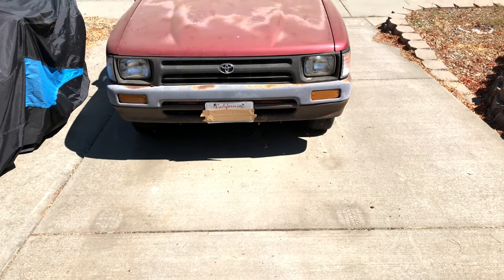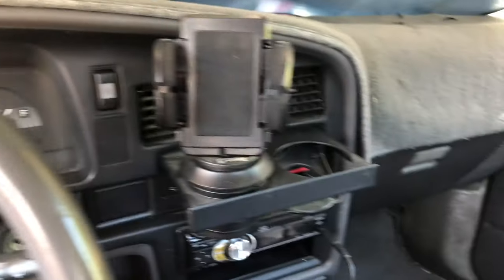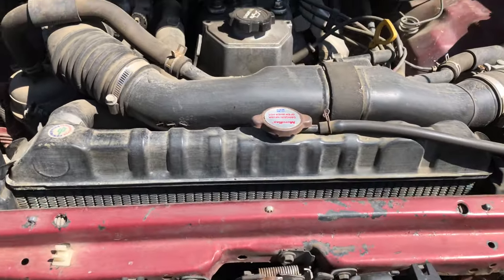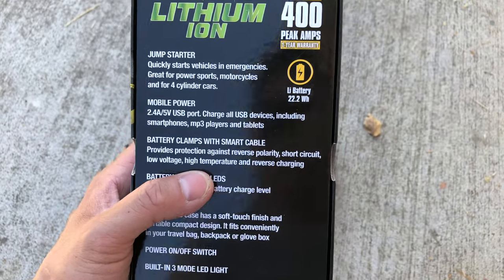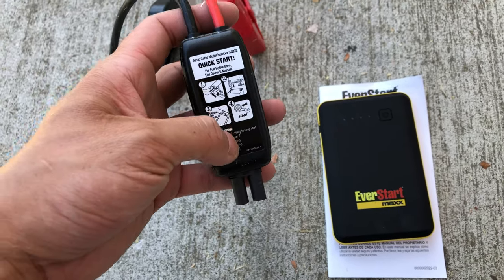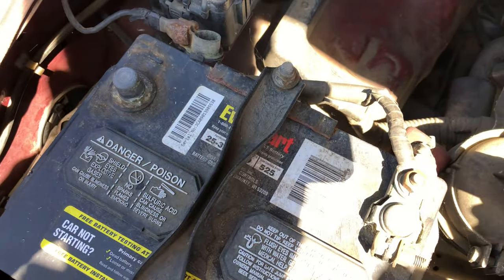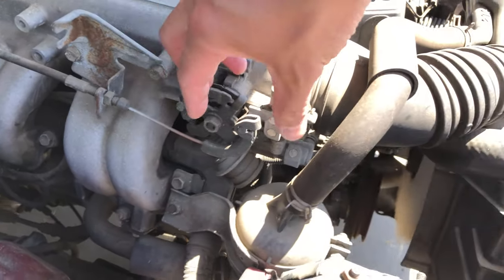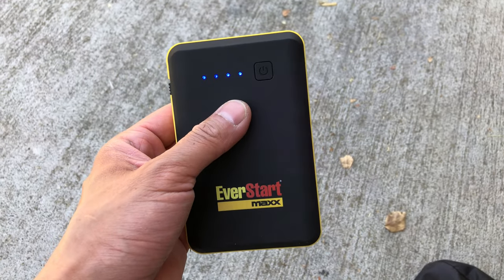WALMART EVERSTART Lithium Ion JUMP STARTER Review on my 92 Toyota Pickup Hilux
Today we introduce my legendary 1992 Toyota Pickup aka Hilux in most other countries.  This amazing vehicle has unfortunately been dormant for the last few years and I'm pondering what to do with it.  But first thing's first, let's start it up the right way using the latest lithium ion jump starter battery pack technology!  Please share your thoughts and suggestions!